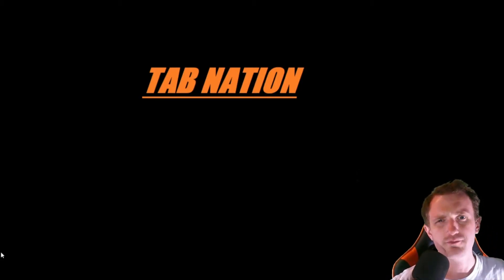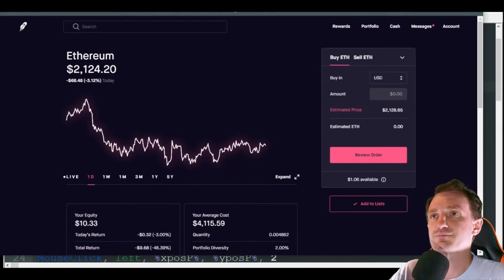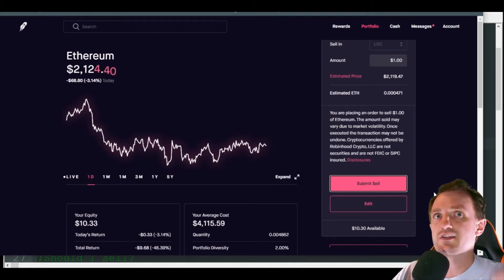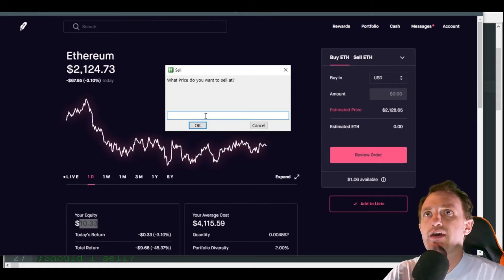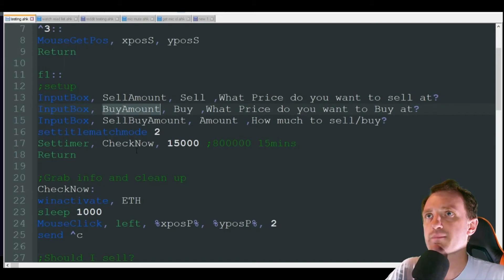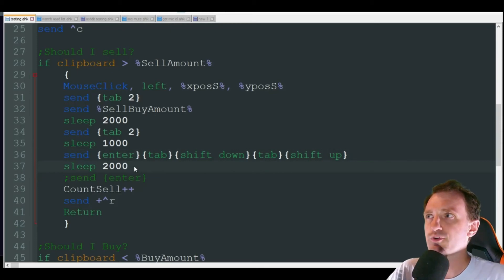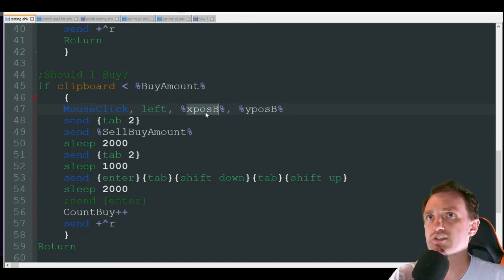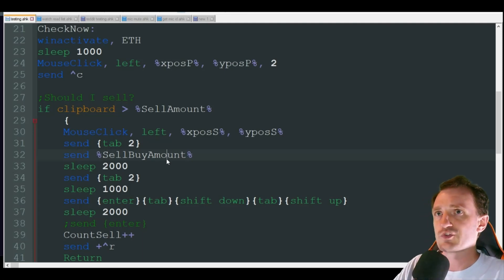AutoHotkey - Auto Stock Trading - Robin Hood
I automated Robin Hood to trade some Cryptocurrency